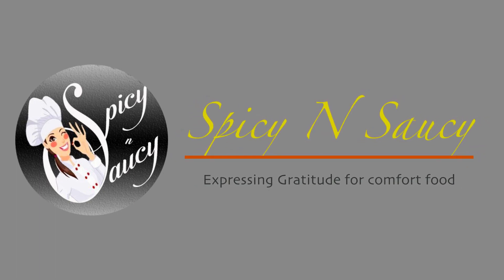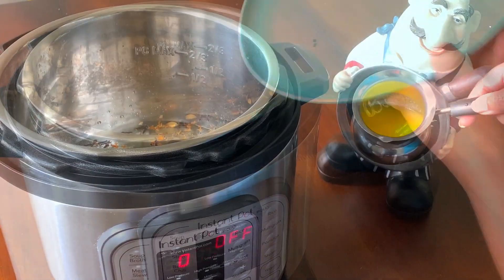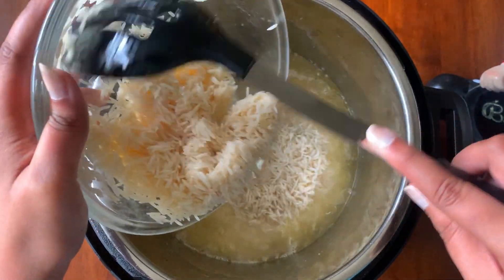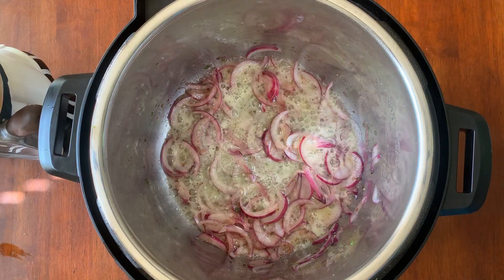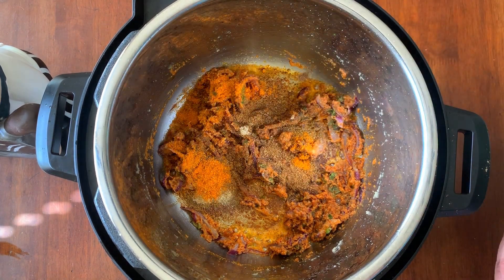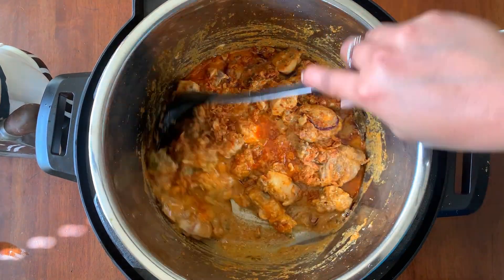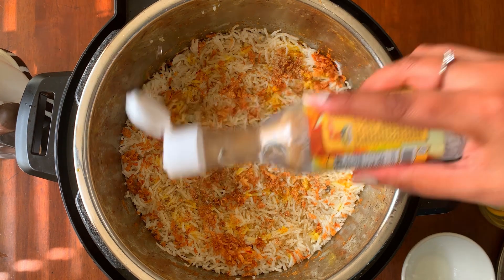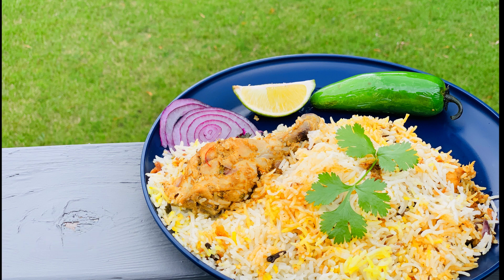Instapot Chicken Dum Biriyani | Hyderabadi Style | One Pot Quick Biryani | Just 35 Mins